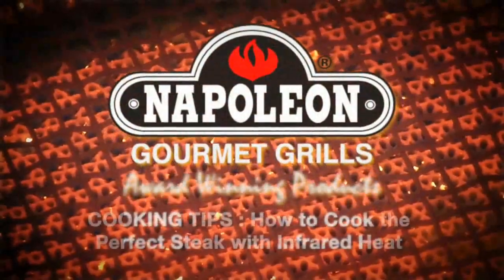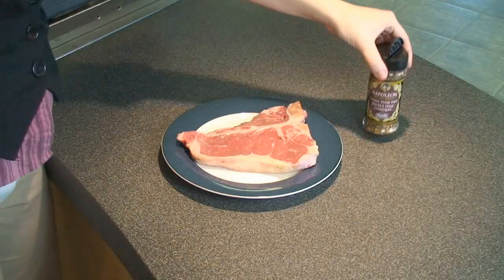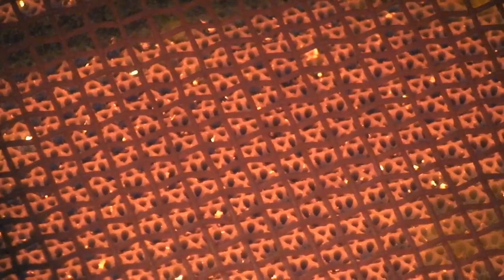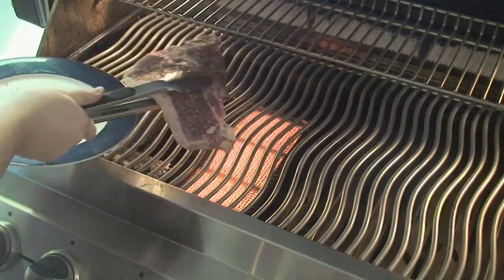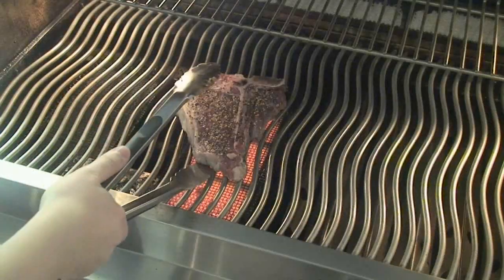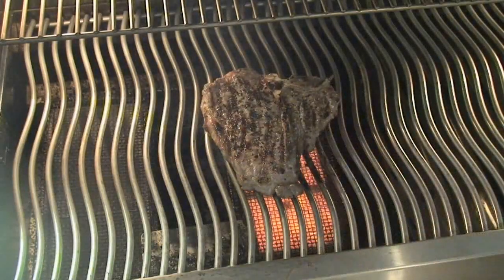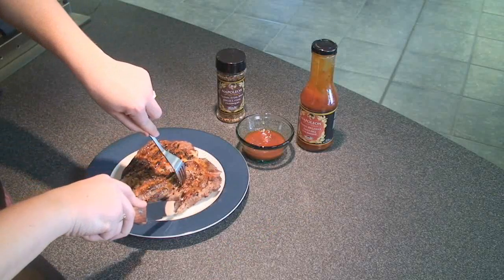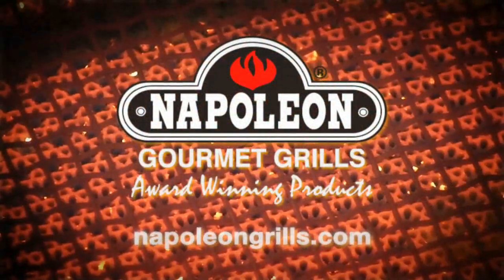Napoleon | How to grill the perfect Steak